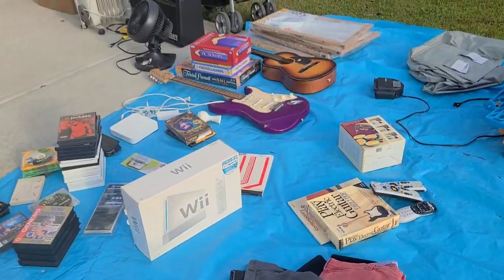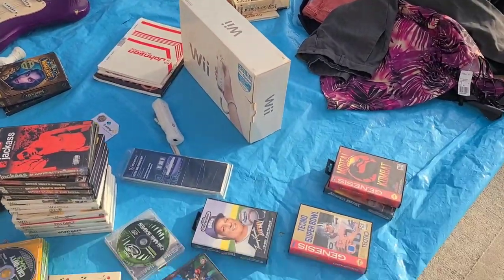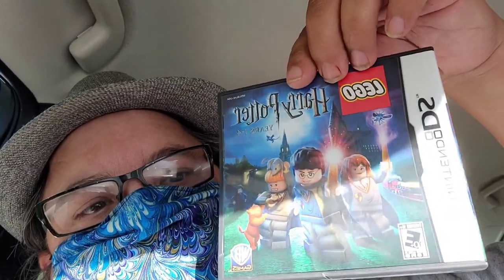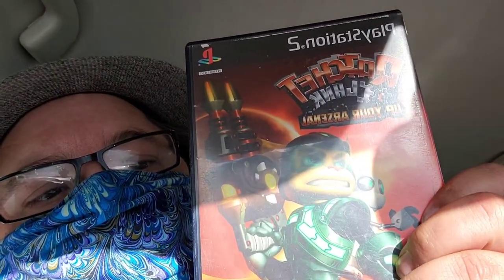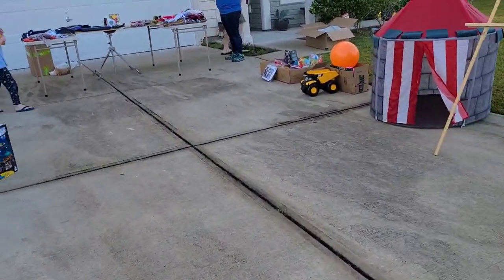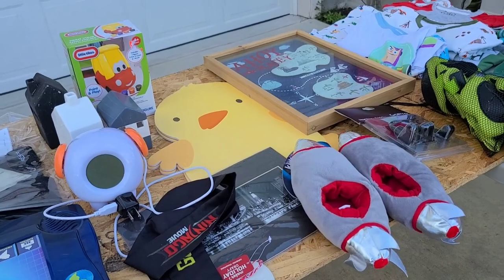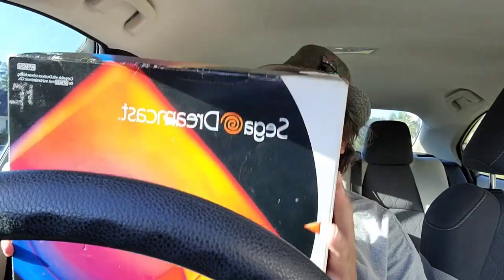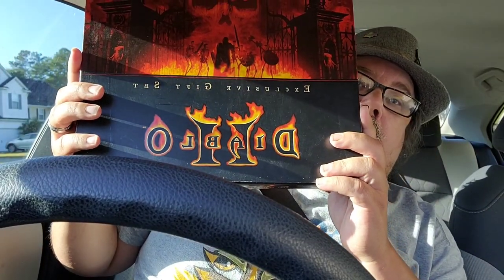Epic video game score at yard sale! Building a dream #3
Picked up some great video game scores at a couple yards sales.